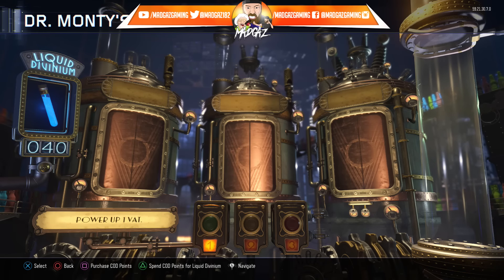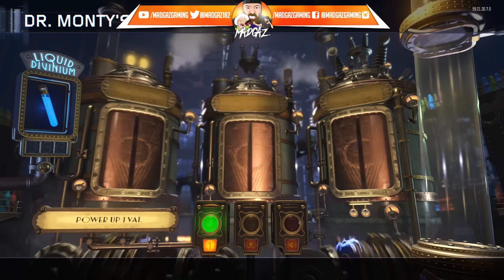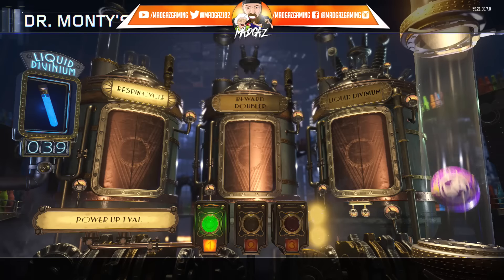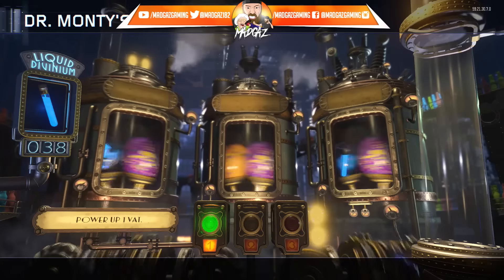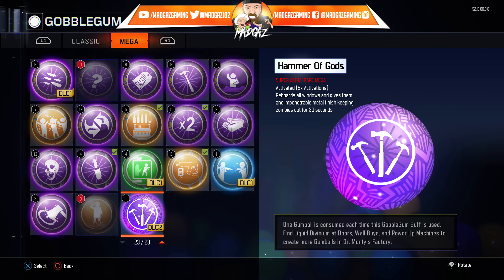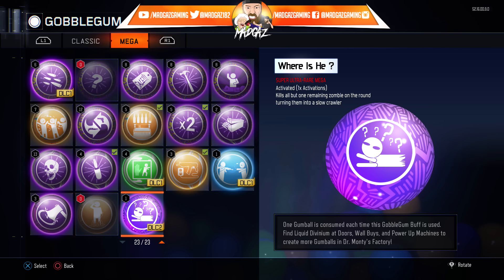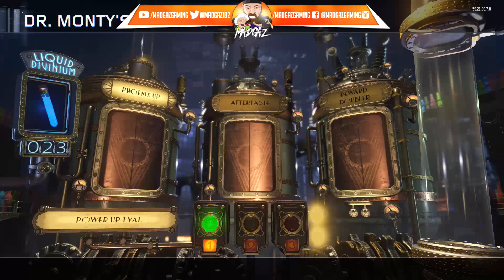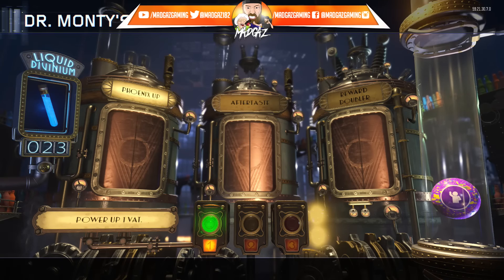Black Ops 3 ZOMBIES - NEW DLC 2 CUSTOM GOBBELGUMS, UPGRADED WINDOWS ROUND ENDING CRAWLER,NEW CONCEPT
Check out these new CUSTOM GOBBLEGUMS, we have HAMMER OF GODS - This upgrades the window barricades and keeps zombies out for 30 seconds
WHERE IS HE? - Kills all the zombies and leaves the last zombie as a crawler

::DONATE TO KEEP THE CONTENT COMING, THOSE WHO DONATE TO MADGAZ GAMING, WILL RECIEVE A SPECIAL BONUS PACK CONTAINING THE EXCLUSIVE "BANANA COLADA FULL SINGLE" AND ALL PERK JINGLES AND A SPECIAL WALLPAPER TO USE FOR YOUR PC OF TABLET/PHONE, DONATE HERE